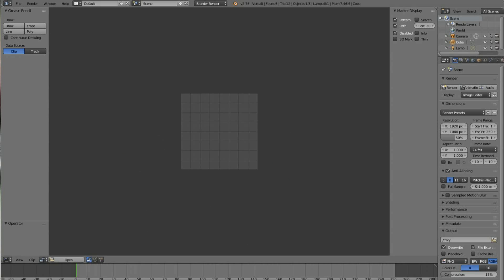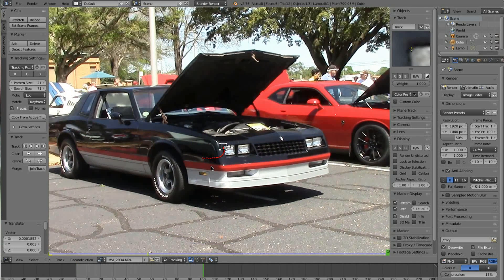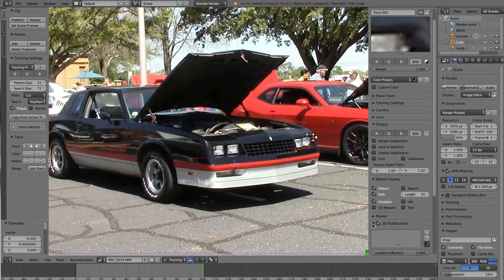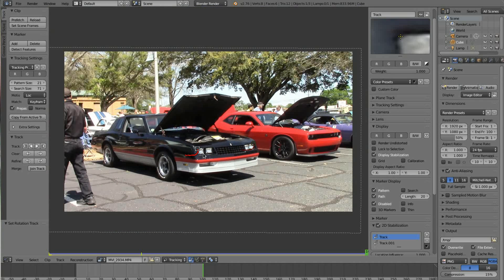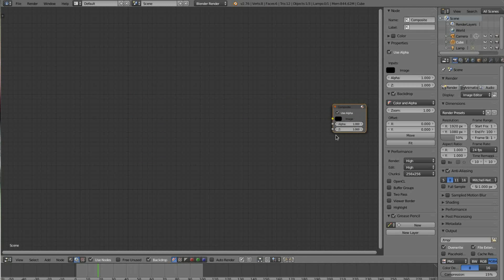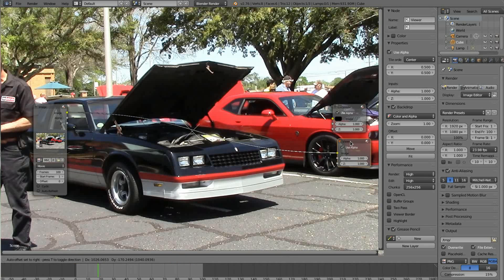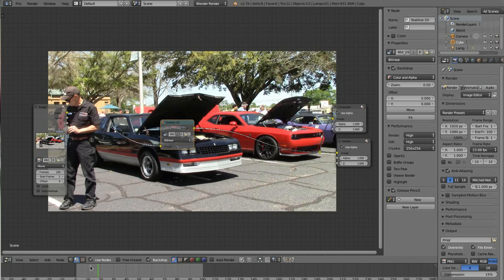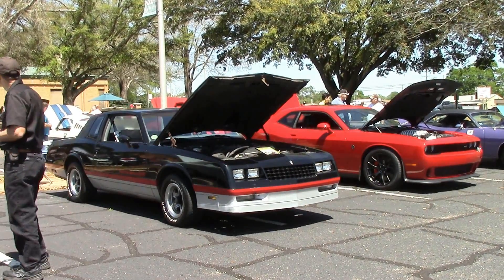2D Image Stabilization In Blender | S 3 Ep 3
In this episode of premier prep I show you how to stabilize your video footage using only Blender. It's easier than you would think.